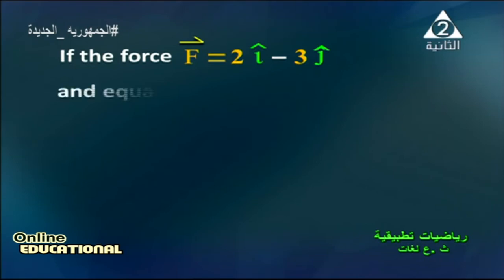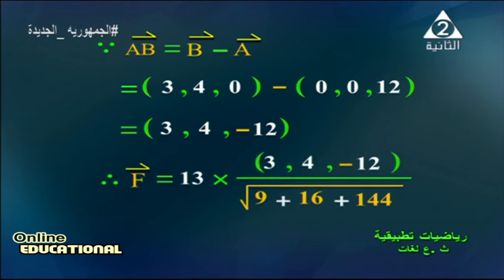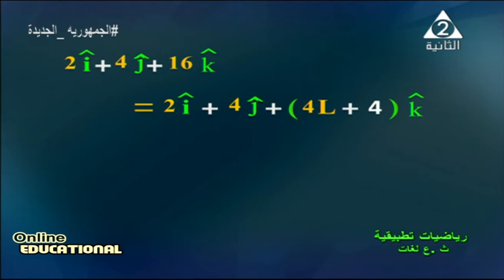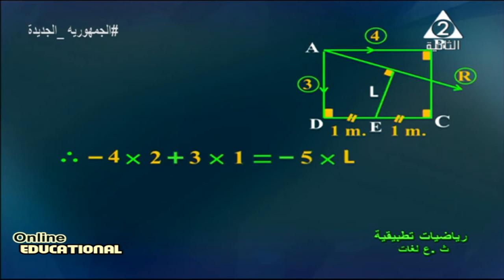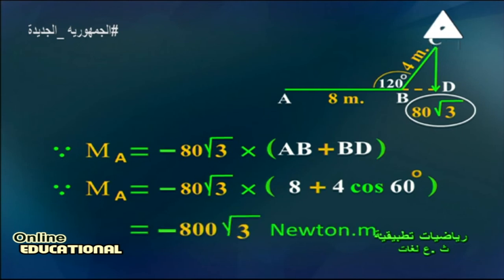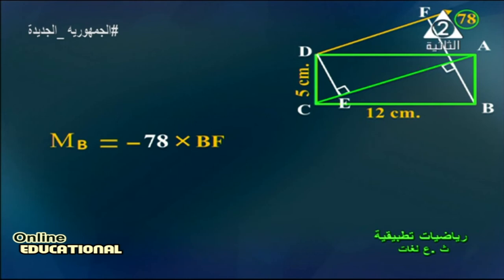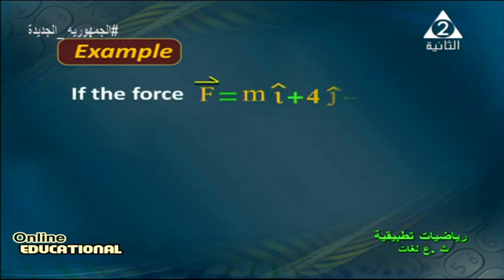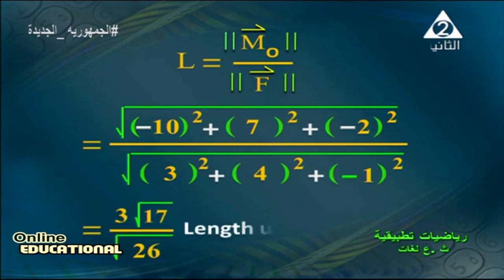استاتيكا لغات للصف الثالث الثانوي 2023 ‘‘ أ- شريف برهامي 23-11-2022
استاتيكا لغات للصف الثالث الثانوي 2023 ‘‘
لمتابعة جميع حلقات
رابط المدونة علي جوجل
[ رواه مسلم ]
اللهم أمين
وجزاكم الله خيرا
التعليمية_اون_لاين 2023